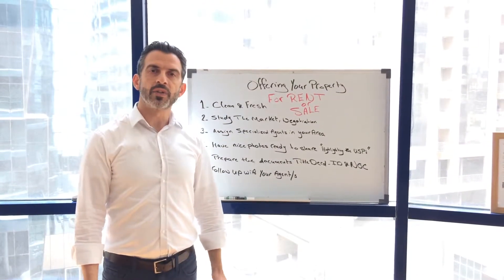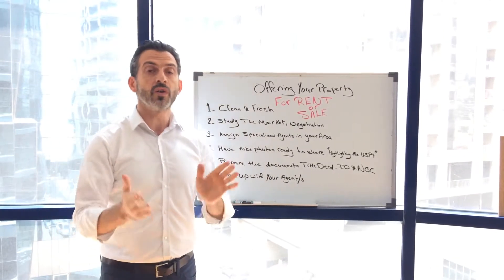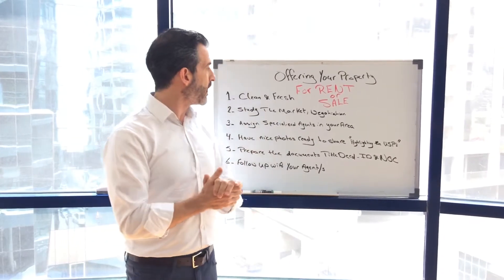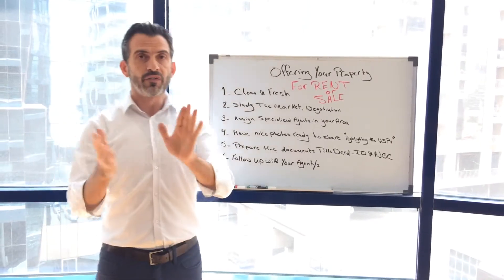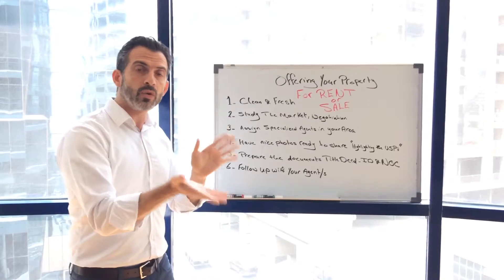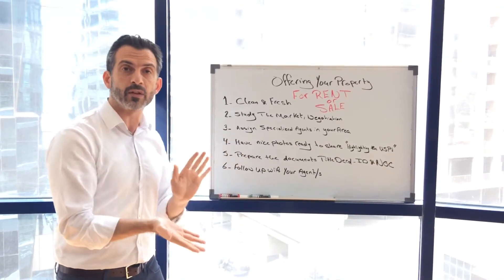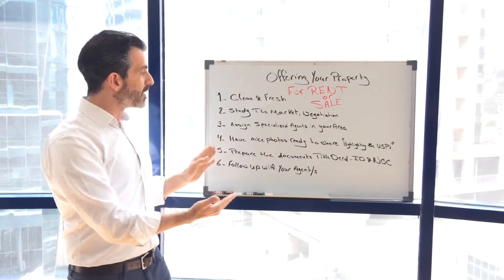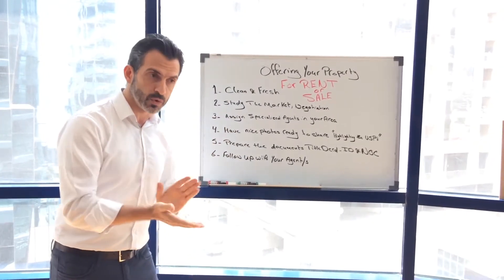How to Rent or Sell your ready property in Dubai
Keep it Clean and Fresh
Set your target price by doing your market research.
Keep room for negotiations
Contact & Assign Real Estate specialists of that area
Have nice photos of the property ready on your phone/email
Prepare The Property Documents (Title Deed your Passport Copy/ Emirates ID) as well as NOC to market your property. This will help get your property Verified and featured to get higher ranking on search results.
Follow up with your agent/s
Motivate your Agent/s
Safi Nassar